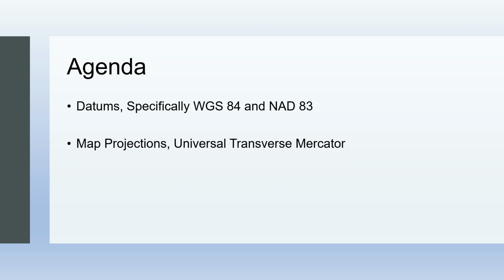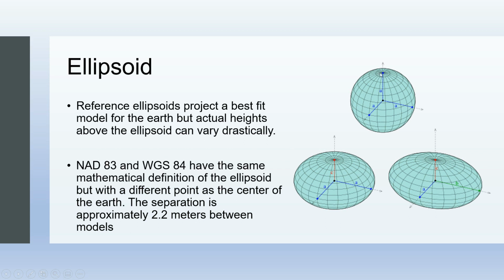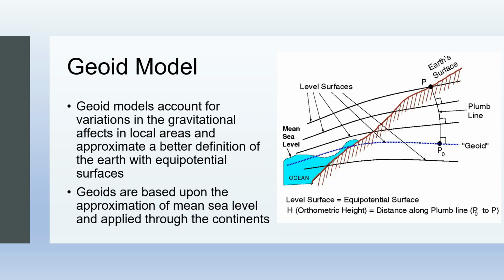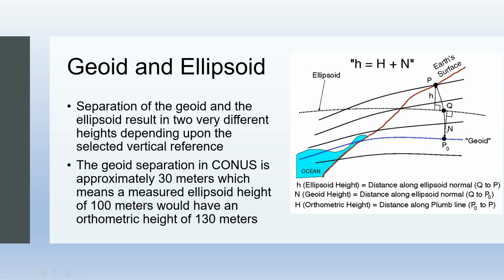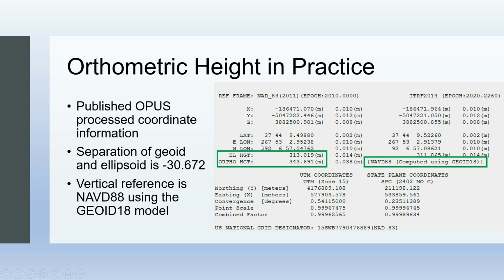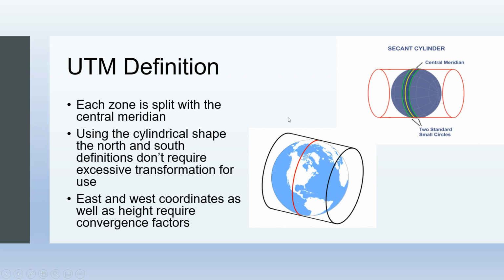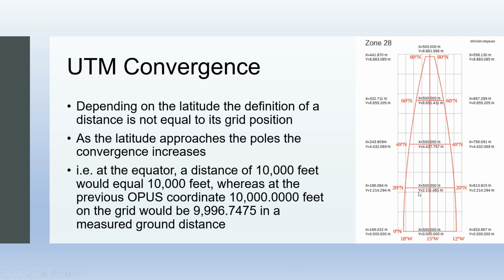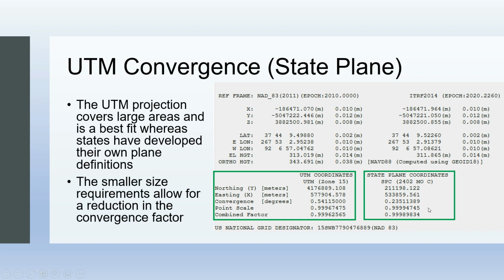Ellipsoid, Geoid and Map Projections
An introduction to Ellipsoid models, Geoid models and map projections for surveying.